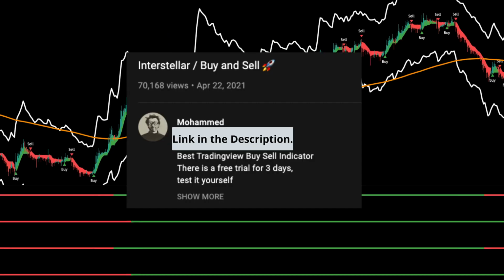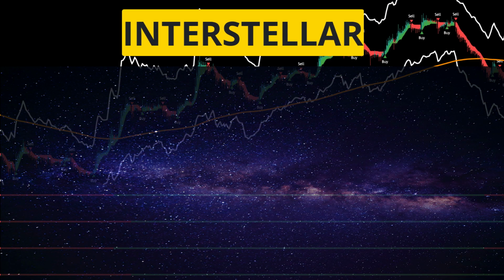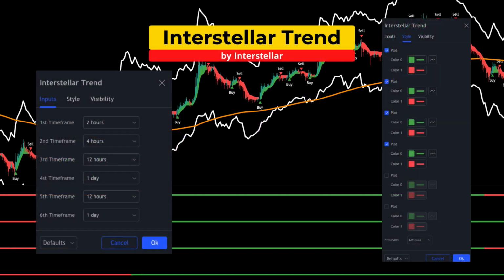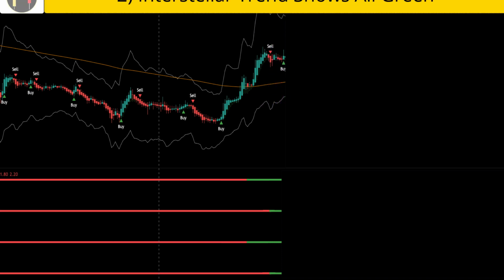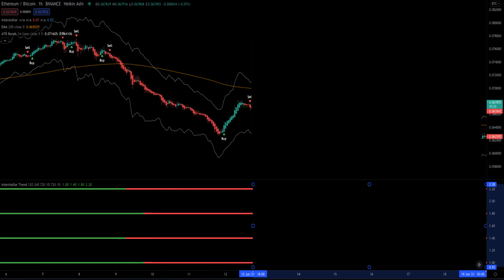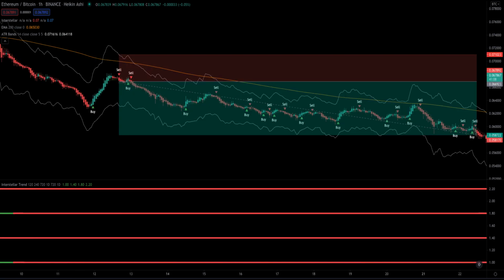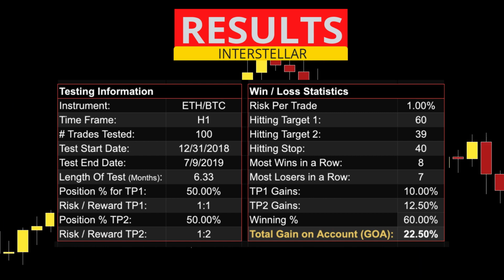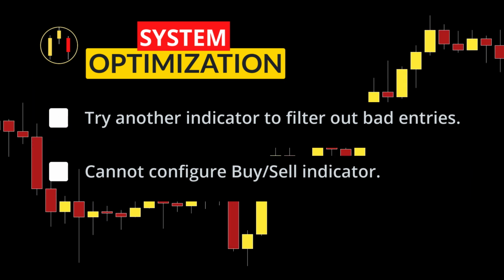Interstellar Indicator - Tested 100 Times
I test the Interstellar Buy/Sell and Interstellar Trend indicators that costs  $500 to see how effective they are.  The seller of the indicator does not provide a complete system on how to use it but I create an exact system that was proven profitable over a series of 100 consecutive trades.

Timestamps:
00:00 - Start
00:52 - Indicators
01:45 - Long Examples
02:23 - Short Examples
03:03 - Test
03:19 - Testing Results & Equity Curve
03:59 - Optimization

System Specifics

Instrument: Ethereum vs. Bitcoin (ETH/BTC)

Time Frame: 1-Hour (H1)

Name: Indicators
Heikin Ashi
Settings: Default
By: TradingView Built-In

Name: ATR Bands
Settings: ATR Upper & Lower Multiplier Set to 5
By: AlexanderTeaH

Name: Exponential Moving Average (EMA)
Settings: 200 Period
By: TradingView Built-In

Name: Interstellar Buy/Sell
Settings: Default
By: Interstellar

Name: Interstellar Trend
Settings: 1st: 2 Hour, 2nd: 4 Hour, 3rd: 12 Hour, 4th: 1Day, 5th: Turn Off, 6th: Turn Off.

Long Entry
 Price above 200 EMA
 Interstellar Trend indicator shows all green
 Buy single on the Interstellar Buy/Sell indicator

R:R
1:1 for half position.
When 1:1 is hit, move stop to break-even.
Target 2:1 for the rest.

For Long’s: 5 Times ATR below entry candle.

For Short: 5 Times ATR above entry candle.

Galaxy Photo: Photo by Miriam Espacio from Pexelsr